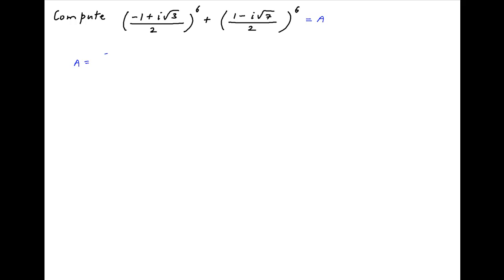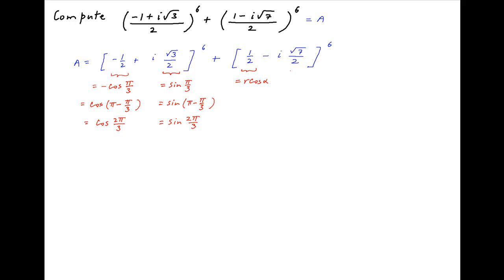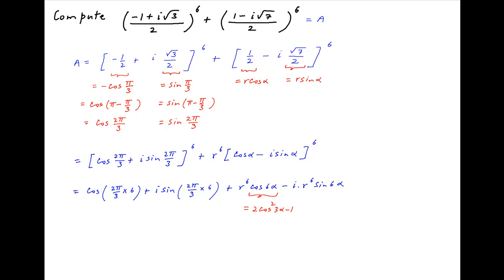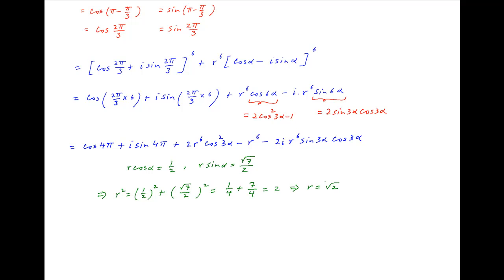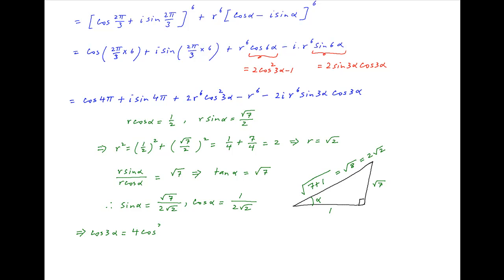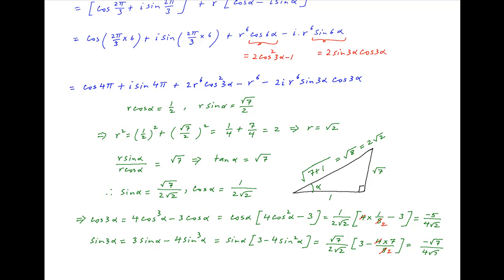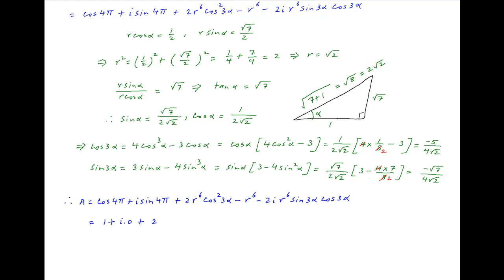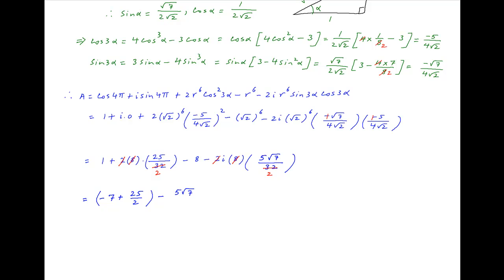Compute {[-1+i*sqrt(3)]/2} raised to power 6 + {[1-i*sqrt(7)]/2} raised to power 6.